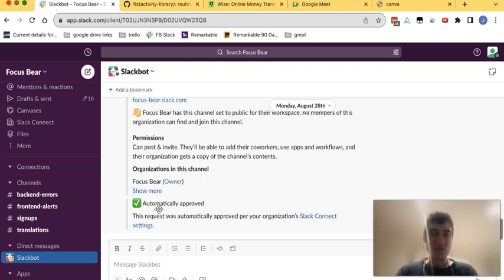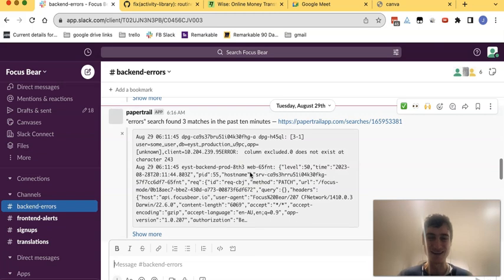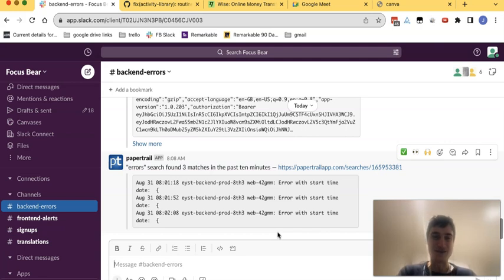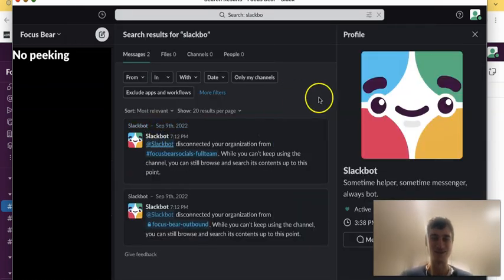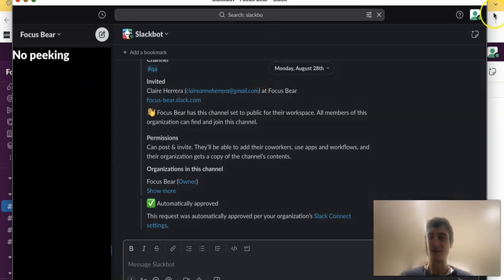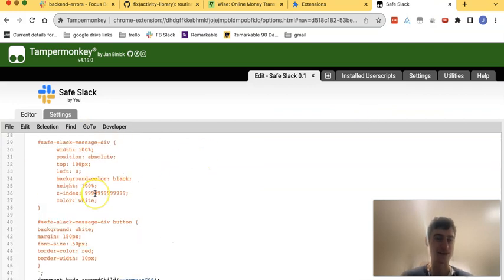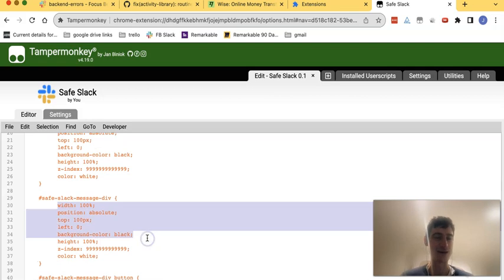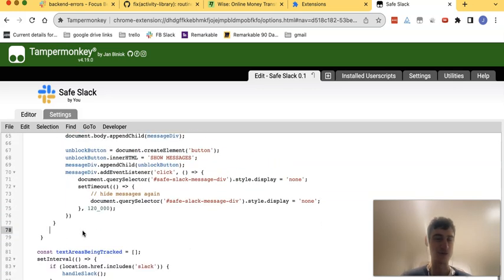Making Slack less distracting for my ADHD brain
Slack is a nightmare for my ADHD brain. I open it to message one person or check one thing and then see all the unread notifications and completely forget why I was there... I wrote a little tampermonkey script to hide distractions It works great with Coherence X for Mac